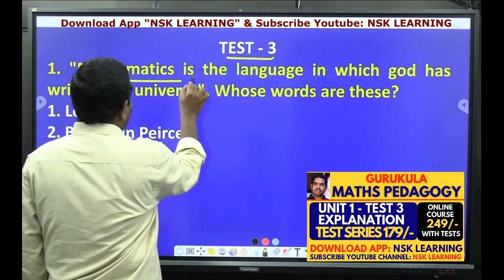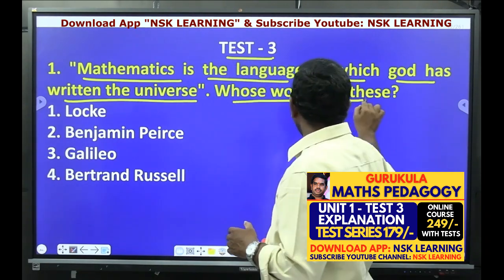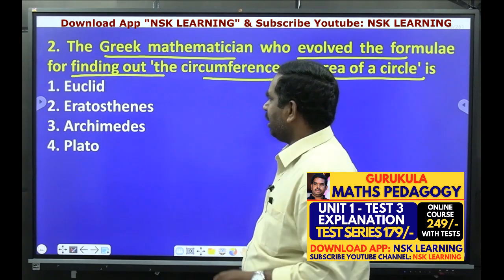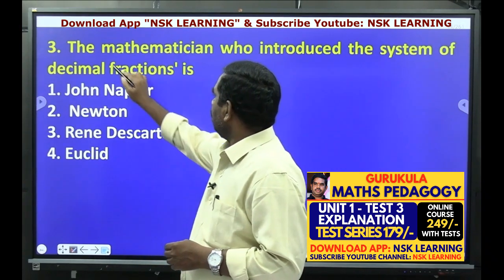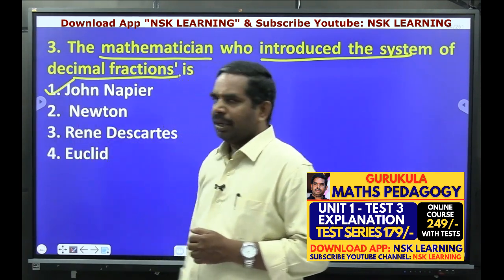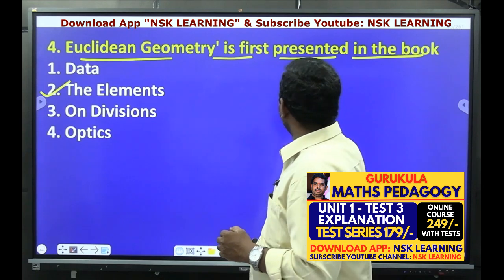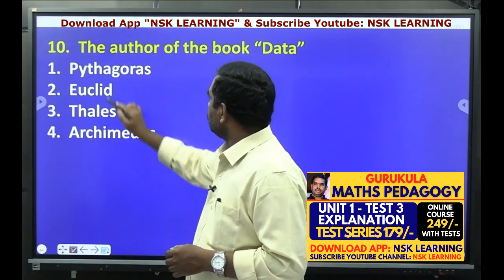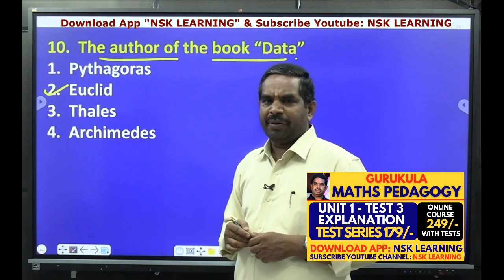UNIT 1 TEST 3 EXPLANATION